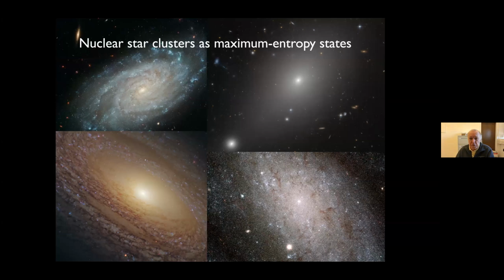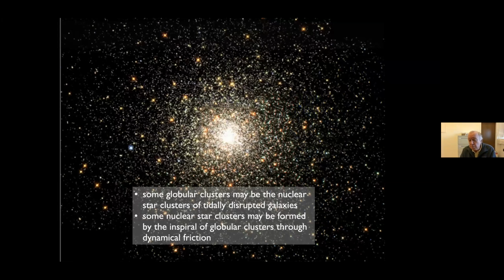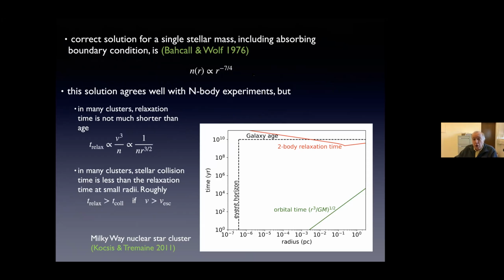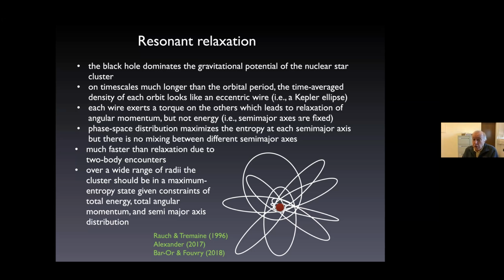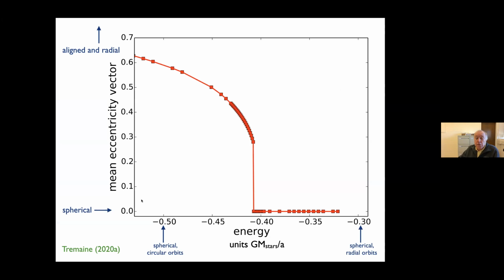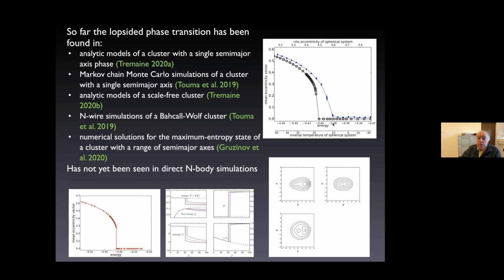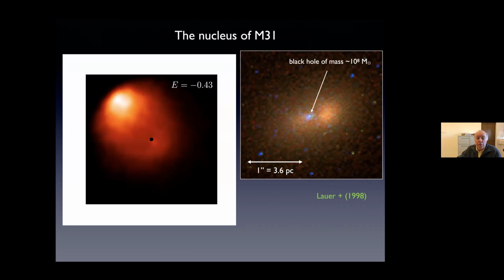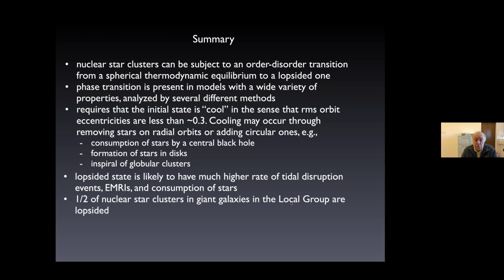Nuclear star clusters as maximum-entropy states - Scott Tremaine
Nuclear star clusters as maximum-entropy states
Scott Tremaine (School of Natural Sciences, Institute of advanced studies)